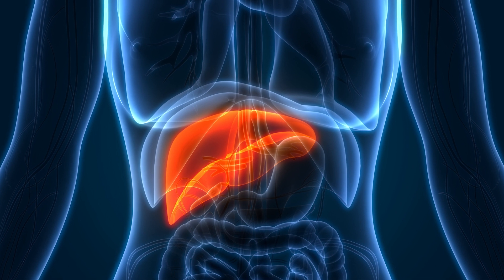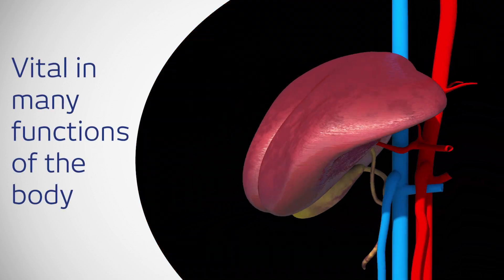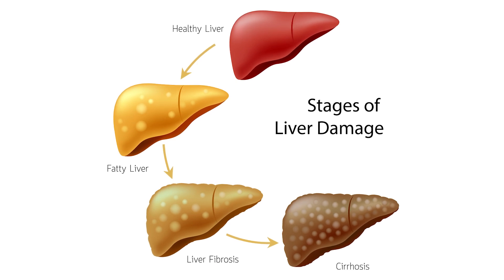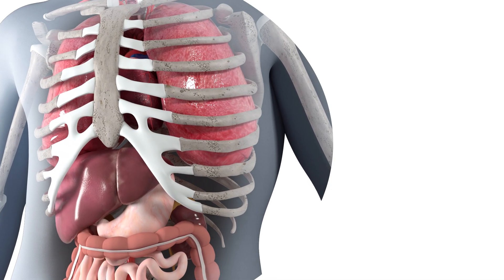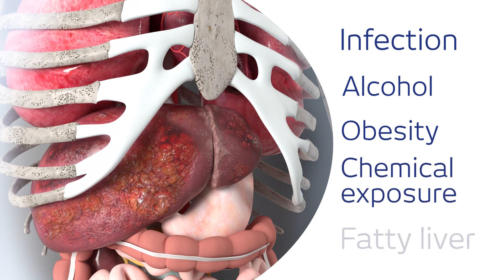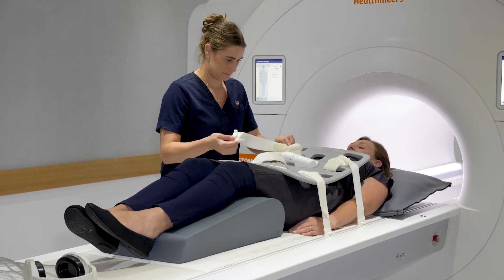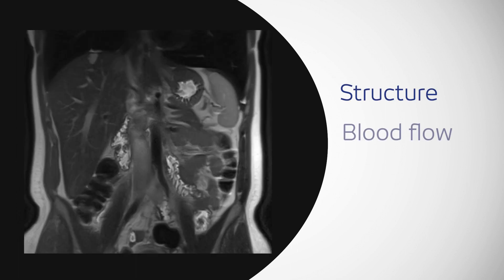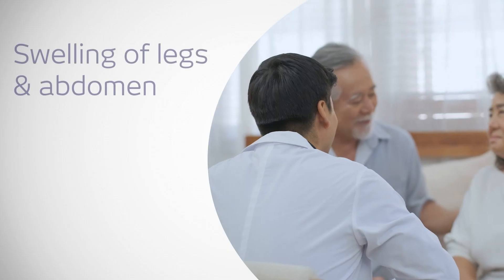MRI for liver conditions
The liver is the body’s largest internal organ. It is well known for its ability to break down toxins and eliminate them from the body. However, the liver also plays an important role in many other important functions in the body. MRI of the liver can identify its structure and condition, as well as any abnormal growths. It can detect many conditions of the liver and other conditions including hepatitis, hemochromatosis and fatty liver disease.